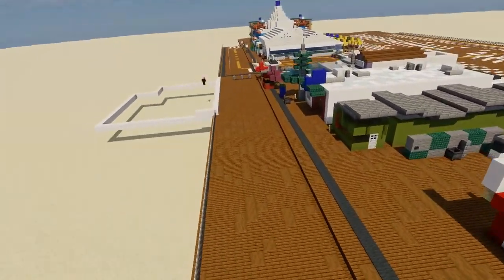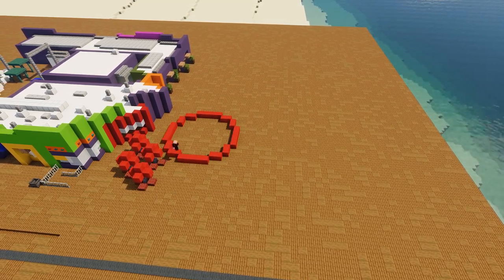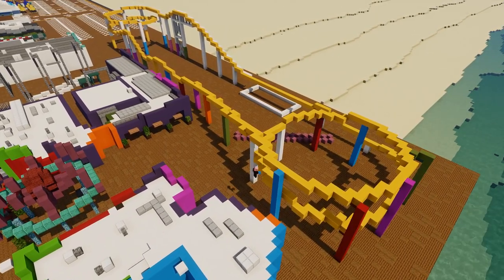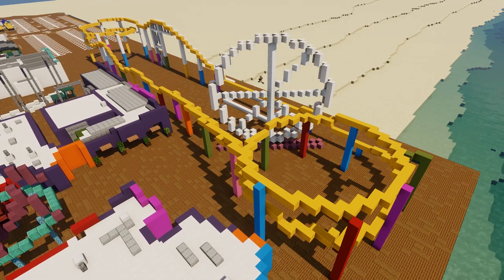I built the Santa Monica Pier in Minecraft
Hello you beautiful viewers! Today I recreated the Santa Monica Pier in Minecraft, and I hope you enjoy the video!

Check me out on Twitch!